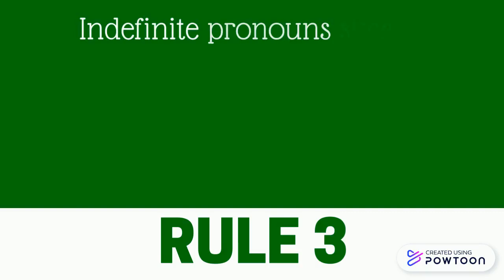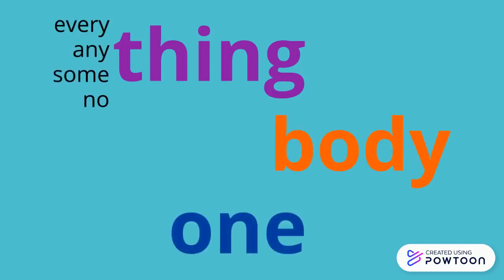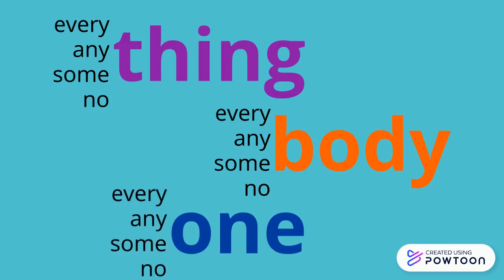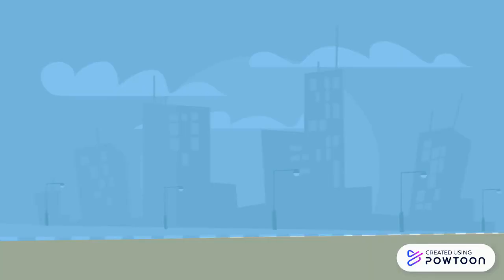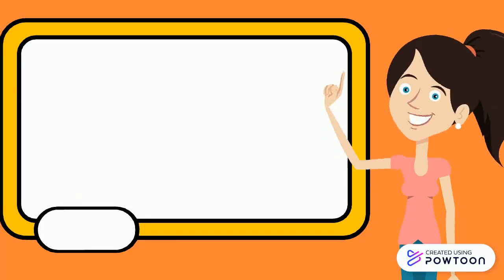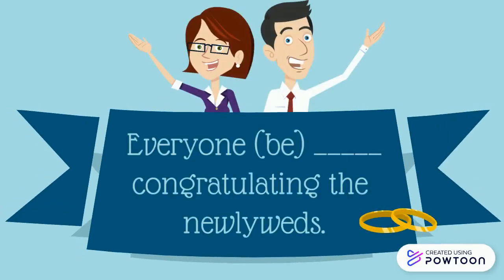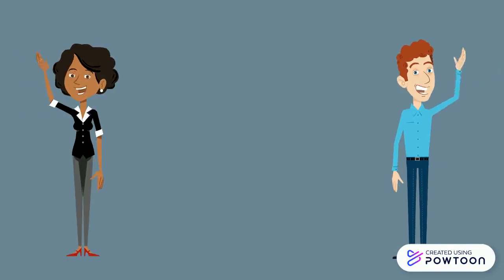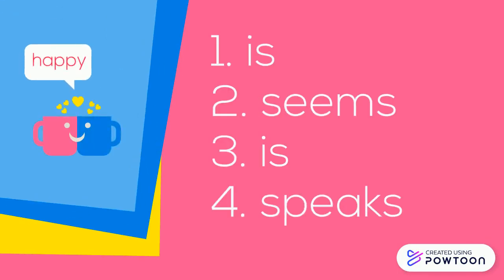Subject-Verb Agreement Rule 3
This video is about rule 3 in subject-verb agreement-- indefinite pronouns take singular verbs.

 or on Instagram @aya.alforo for more teaching and learning updates.

Happy teaching! Happy learning!